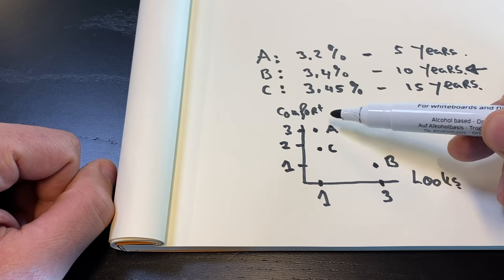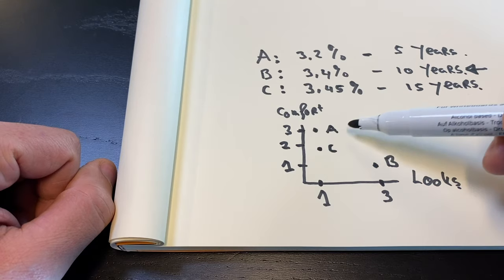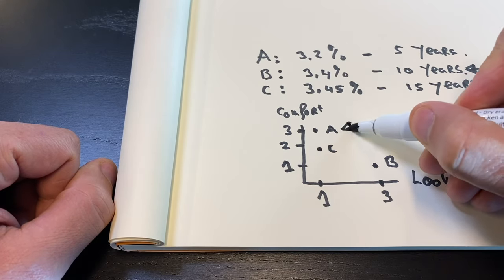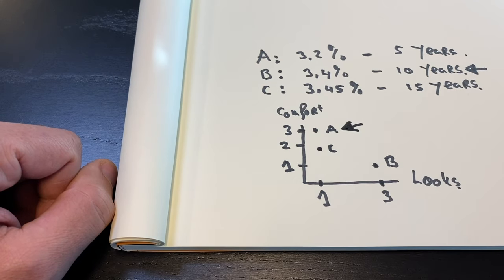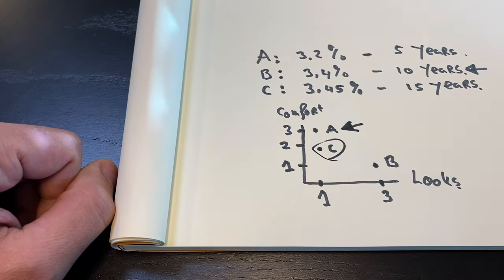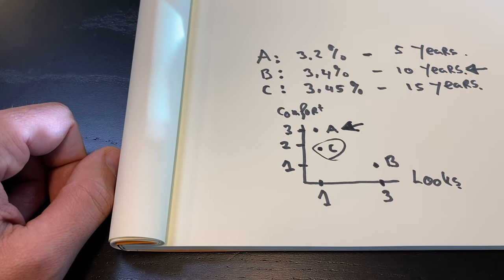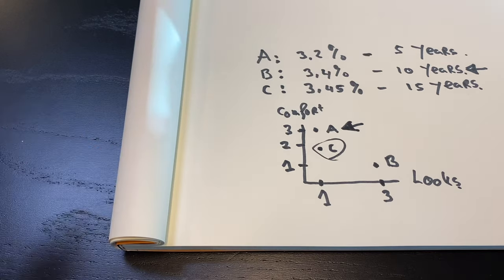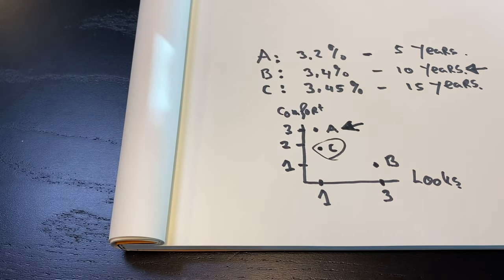The product made to influence you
Some products are not necessarily made to be bought, they are made to influence you. Knowledge that can make and safe you money.